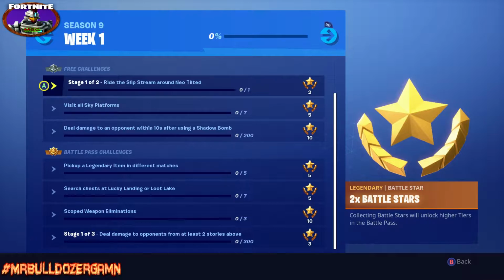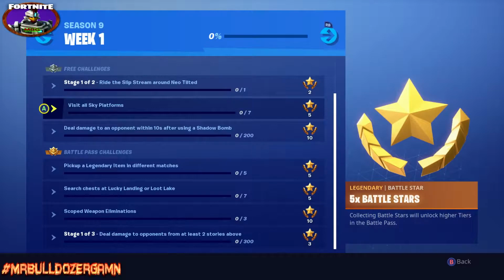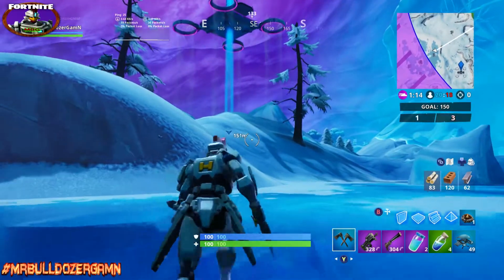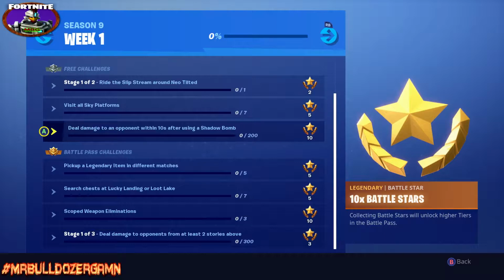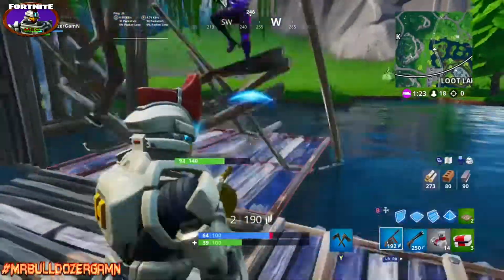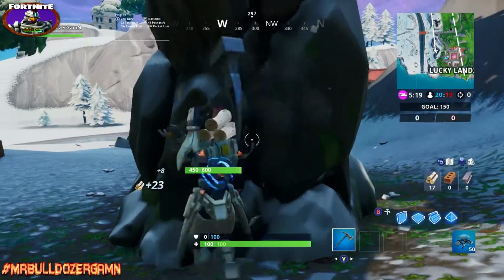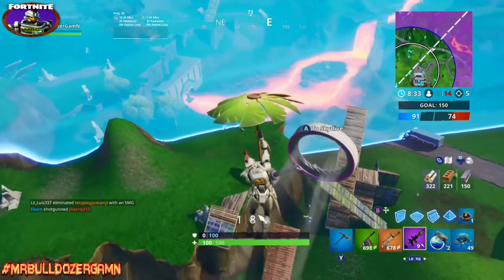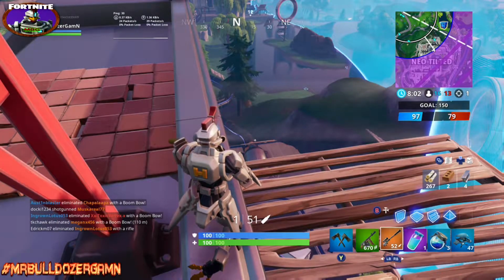Fortnite Season 9 ALL Week 1 Challenges WITH TIMESTAMPS FOR EACH CHALLENGE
🔶 Fortnite Season 8 Week 8 Challenges 🔶

Below is is the Challenges for Week 8. I have all the challenges in one video. Just click on the TIMESTAMP next to the 🔴 for the challenge you are looking for. This will take you to that part of the video.

I have changed to this format instead of putting up a video for every challenge to help you the viewer. There still may be a single video for a challenge from time to time.
 videos covering the challenges for week 7. This week there is another video that has every challenge in it but because of this it is much longer.. The information next to the

⚫️   = Title of the challenge as printed on the Challenge page:
🔴  = TIMESTAMP for the challenge with the ⚫️ above it:

will take you to that video. If it is a STAGE CHALLENGE you will find the TIMESTAMPS in the description of that video. The challenge listed below are in the same order as in the game.

Challenge # 1️⃣   (2 STAGE CHALLENGE)
⚫️ Stage 1 ➡️ Ride the Slip Stream around Neo Tilted : (⭐️ 2 Battle Stars ⭐️)
⚫️ Stage 2 ➡️ Ride the Slip Stream around Mega Mall: (⭐️ 3 Battle Stars ⭐️)
🔴 Timestamp Location: 02:10

Challenge # 2️⃣
⚫️ Visit all Sky Platforms: (⭐️ 5 Battle Stars ⭐️)
🔴 Timestamp Location: 04:41

Challenge # 3️⃣
⚫️ Deal damage to opponents within 10s of using a Shadow Bomb: (⭐️ 10 Battle Stars ⭐️)
🔴 Timestamp Location: 10:45

Challenge # 4️⃣
⚫️ Pick up Legendary item in different matches: (⭐️ 5 Battle Stars ⭐️)
🔴 Timestamp Location: 16:18

Challenge # 5️⃣
⚫️ Search chests at Lucky Landing or Loot Lake: (⭐️ 5 Battle Stars ⭐️)
🔴 Timestamp Location: 17:57

Challenge # 6️⃣
⚫️ Scoped Weapons Eliminations: (⭐️ 10 Battle Stars ⭐️)
🔴 Timestamp Location: 20:19

Challenge # 7️⃣ (3 STAGE CHALLENGE)
⚫️ Stage 1 ➡️ Deal damage to opponents from at least 2 stories above: (⭐️ 3 Battle Stars ⭐️)
⚫️ Stage 2 ➡️ Deal damage to opponents from at least 2 stories above: (⭐️ 3 Battle Stars ⭐️)
⚫️ Stage 3 ➡️ Deal damage to opponents from at least 2 stories above: (⭐️ 4 Battle Stars ⭐️)
🔴 Timestamp Location: 21:41

This weeks secret Battle Star Video
Challenge # 8️⃣
⚫️ Find the secret Battlestar in Loading Screen # 1:
🔴 Timestamp Location: "THIS VIDEO WILL BE LOCATED IN A DIFFERENT VIDEO""

Below is the links to other videos I spoke about in the video.